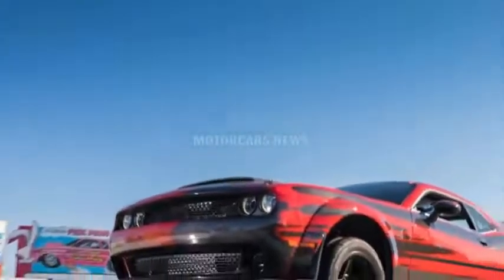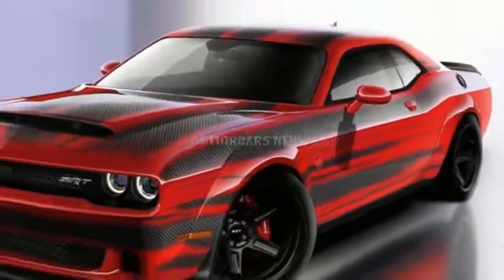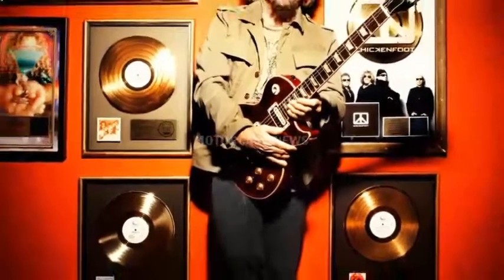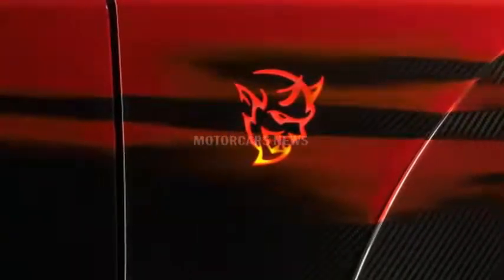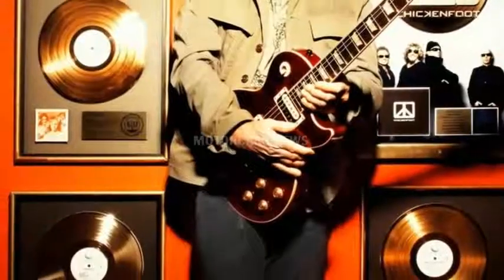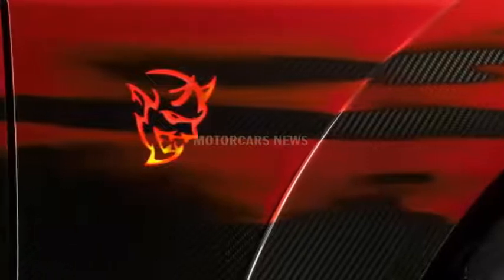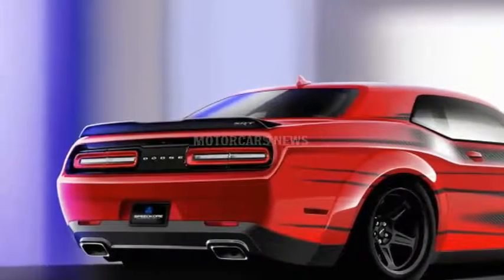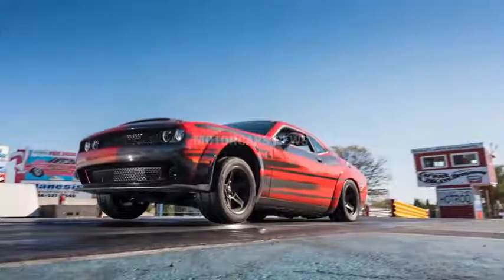Amazing!! Dodge Demon lightweight by SpeedKore Performance comes to SEMA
We already know that the Dodge Demon is crazy fast. We experienced that firsthand. But its more than ample amounts of built-in speed doesn't mean that owners won't be tinkering with it to make it faster. But if you don't want to add more power (or even if you do), you can always make the car lighter. That's what SpeedKore Performance Group has done, and it will bring its lightweight carbon fiber Dodge Challenger SRT Demon to the SEMA show in Las Vegas, where it will be introduced by none other than rock legend Sammy Hagar.